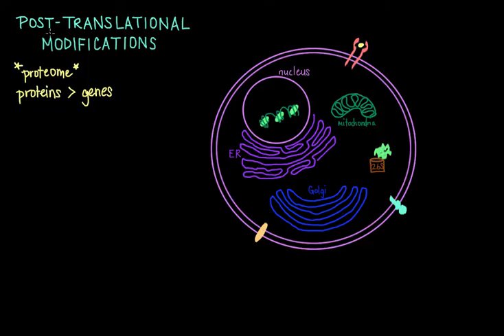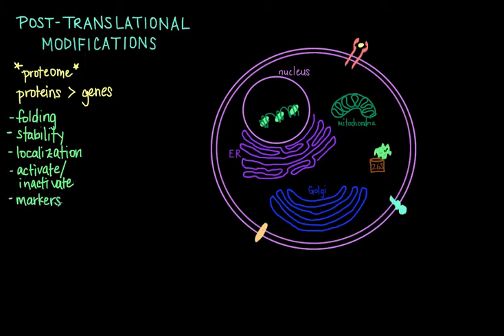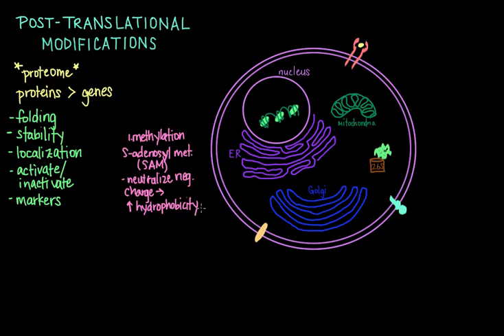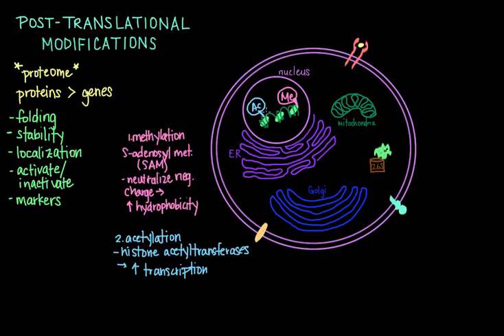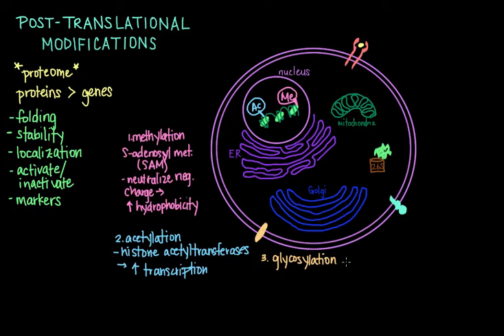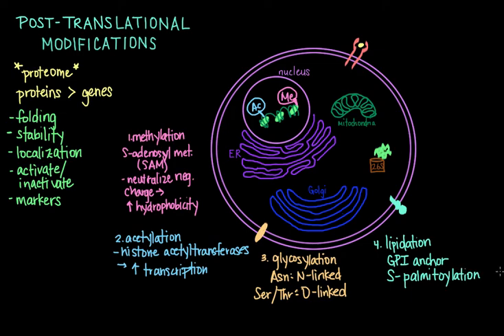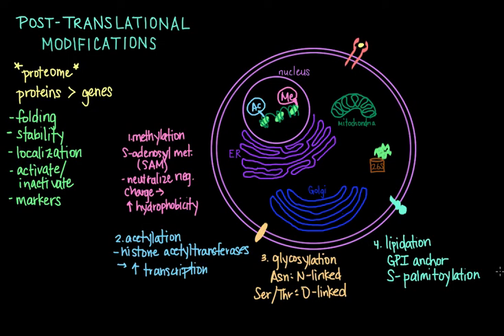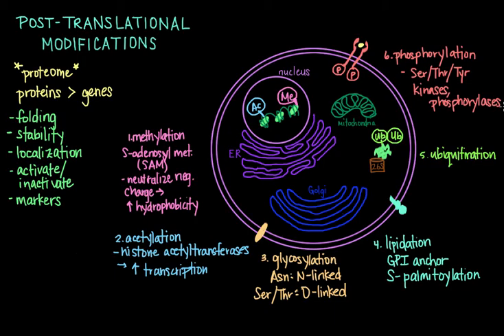Post-Translational Modifications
Once a mRNA has been translated into protein, the processing doesn't stop there. Learn about the numerous ways that proteins can be modified after translation and how this affects the activity of a protein.